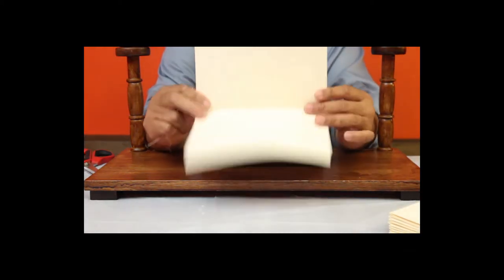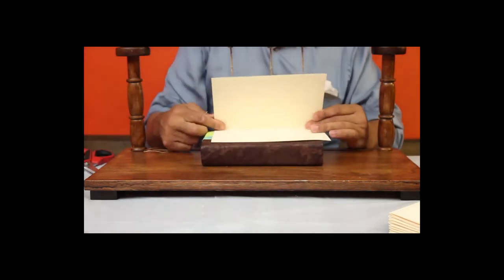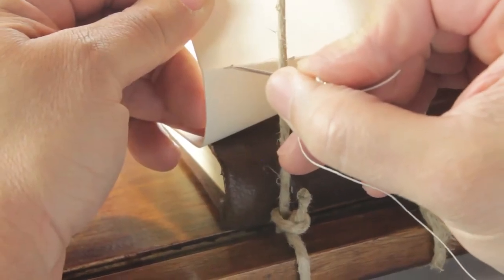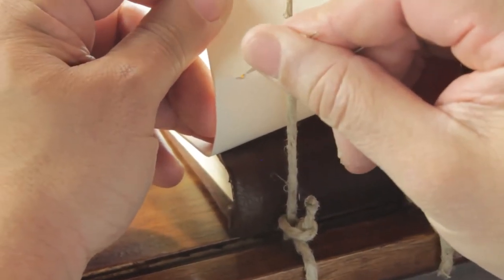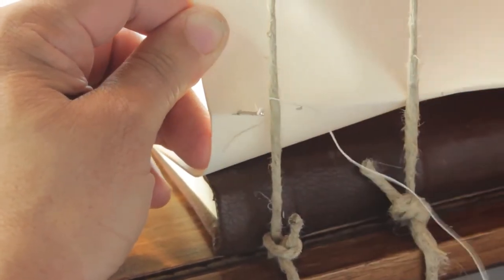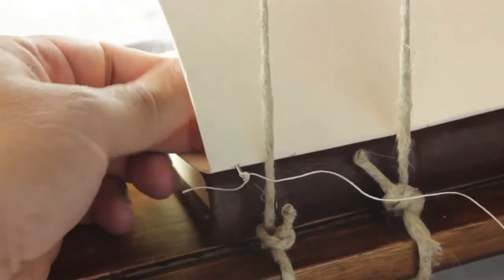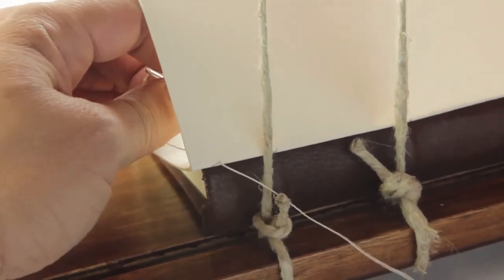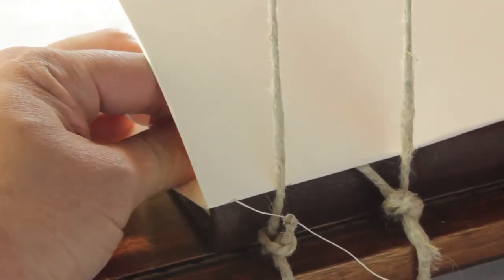NEW: Introduction to Bookbinding DVD- $25. Sewing Trailer